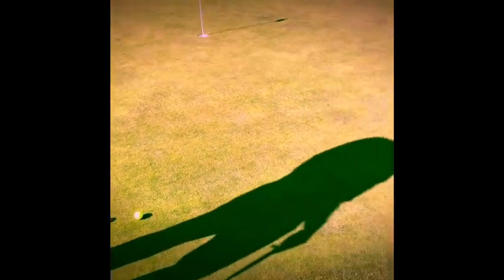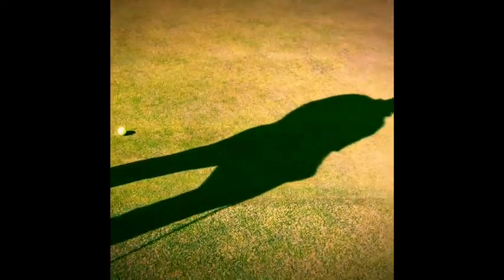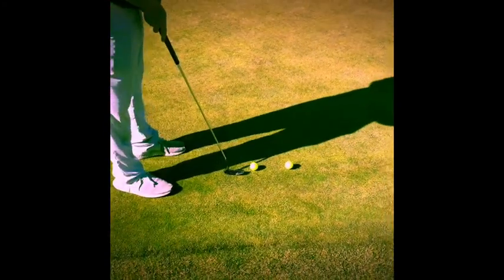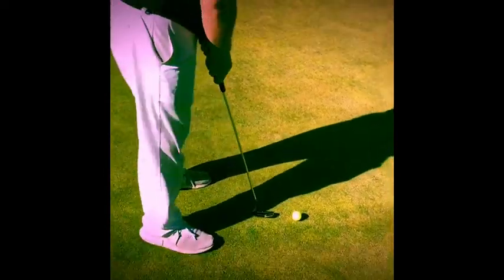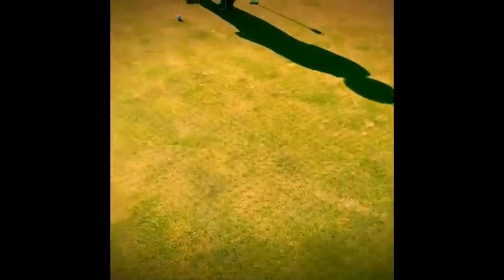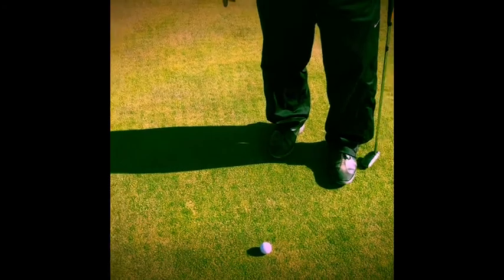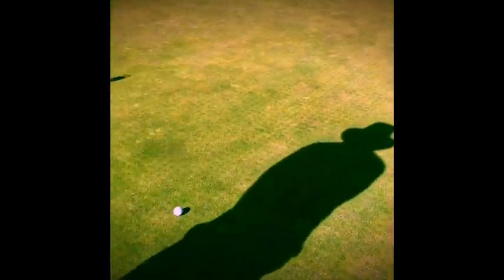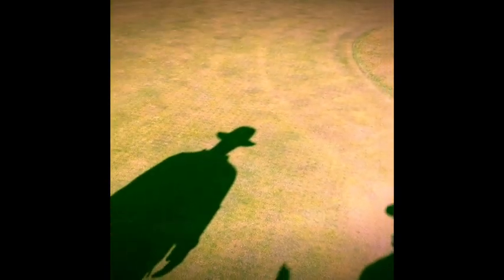Level Two Lesson Series- Lesson Two